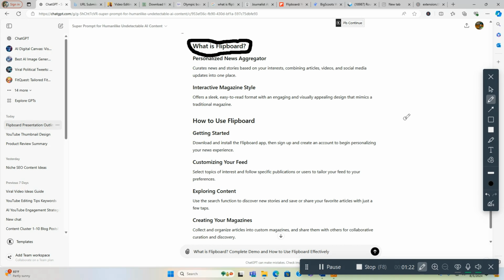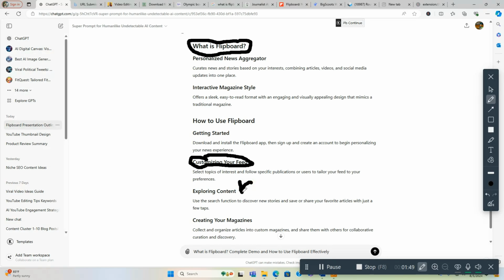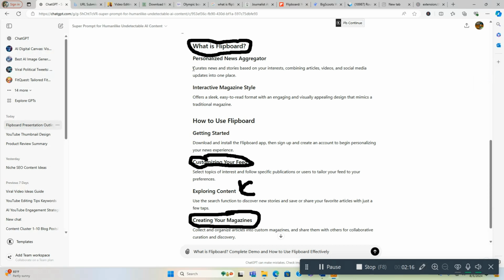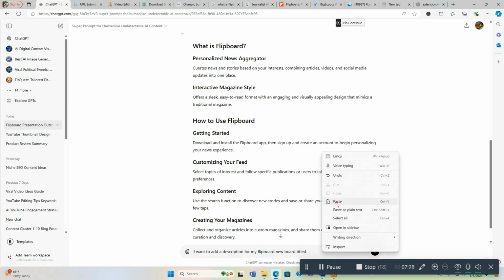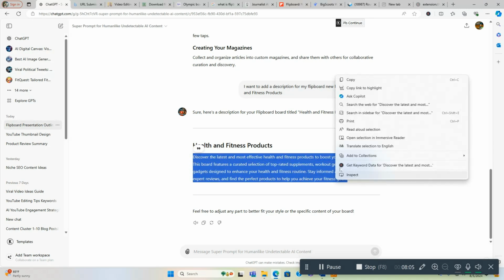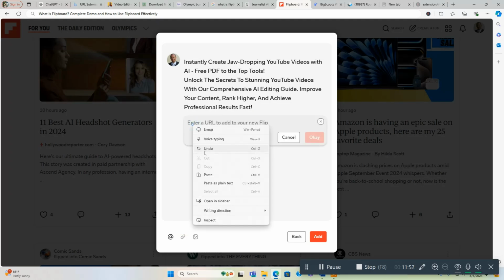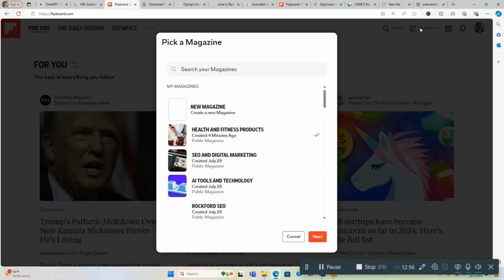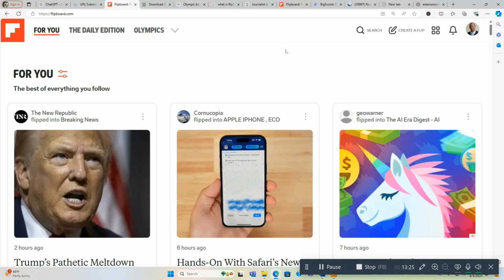What is Flipboard? Complete Demo and How to Use Flipboard Effectively for Marketers! [2025]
Unlock The Secrets To Stunning YouTube Videos With Our Comprehensive AI Editing Guide. Improve Your Content, Rank Higher, And Achieve Professional Results Fast!

🔍 What is Flipboard? Complete Demo and How to Use Flipboard Effectively for Marketers! [2024]

Welcome to our comprehensive guide on Flipboard—the ultimate platform for curating and consuming personalized content! 📲 Whether you're a marketer looking to leverage Flipboard for your business or simply curious about its features, this video has got you covered.

In this video, we'll walk you through:
✅ What Flipboard is and how it works
✅ A complete demo showcasing its features and functionalities
✅ Step-by-step instructions on how to set up and customize your Flipboard account
✅ Tips and strategies for marketers to maximize Flipboard's potential in 2024

Why Flipboard?
Flipboard is a powerful tool that allows you to curate content from your favorite sources, discover new stories, and create personalized magazines that reflect your interests. For marketers, Flipboard offers unique opportunities to reach targeted audiences, engage with curated content, and drive traffic to your website.

Key Features:

Personalized Magazines: Create and share your own magazines with curated content.

Content Discovery: Explore articles, videos, and social media posts tailored to your interests.

Easy Sharing: Share content across social media platforms with just a few clicks.

Audience Engagement: Build a following and engage with readers who share your interests.

📈 Maximize Your Marketing Efforts:
Discover how to integrate Flipboard into your marketing strategy and stay ahead of the competition. Learn about the latest trends, tools, and techniques to make the most of this versatile platform in 2024.

🔗 Links Mentioned in the Video:

Flipboard Website
Free Marketing Guide - Revolutionize Your YouTube Channel with Cutting-Edge AI. Download Your Free Guide Instantly! Unlock The Secrets To Stunning YouTube Videos With Our Comprehensive AI Editing Guide. Improve Your Content, Rank Higher, And Achieve Professional Results Fast!

📢 Join the Conversation:
Have questions or tips about using Flipboard? Drop them in the comments below!